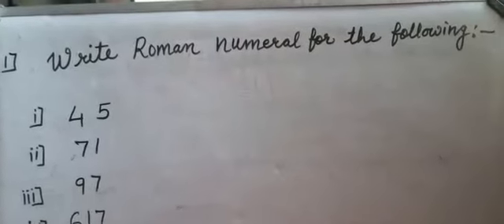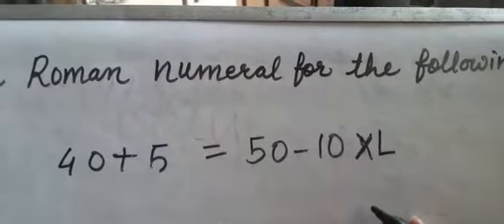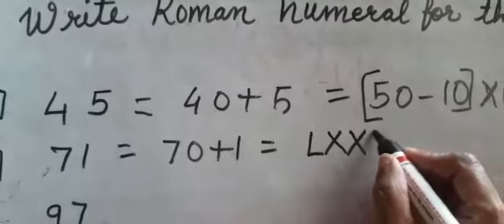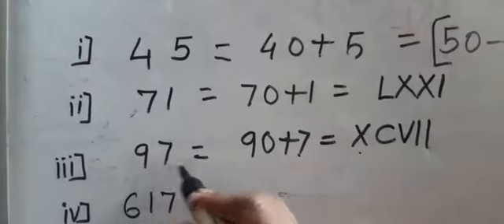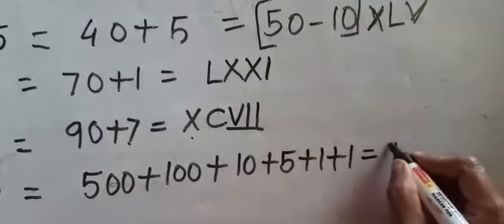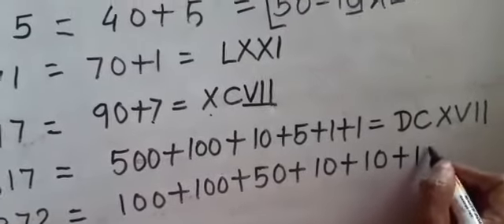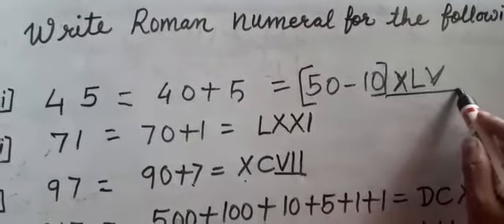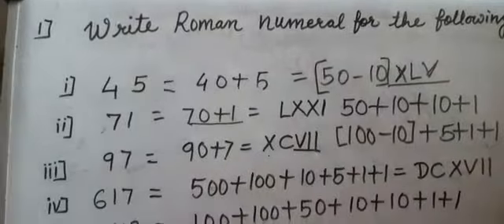Roman numeral 3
Hindu Arabic to Roman numeral